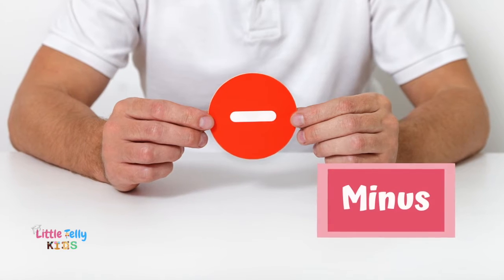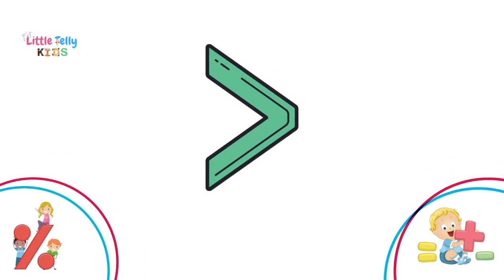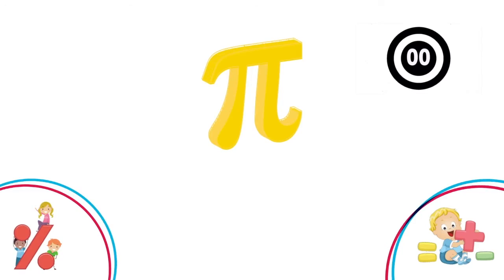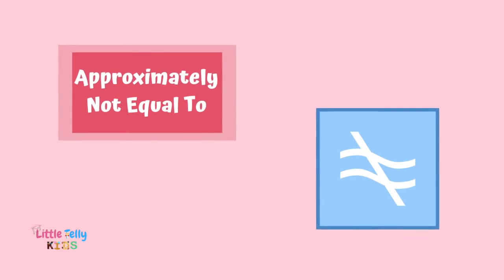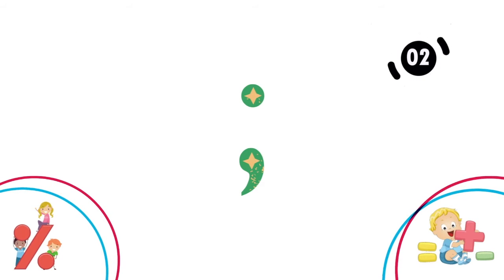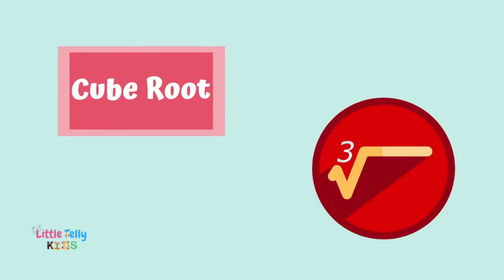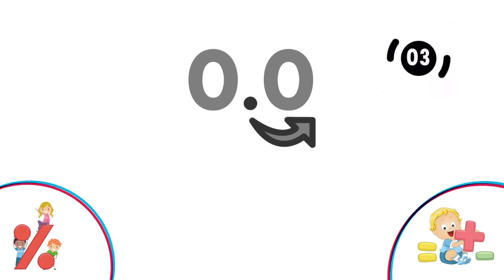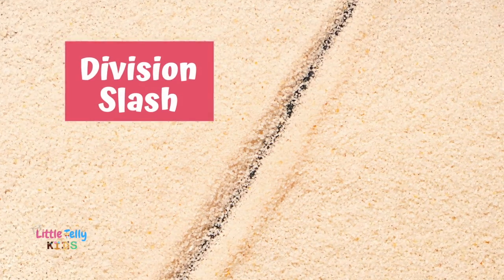CAN YOU IDENTIFY THE MATHS SYMBOLS ??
This video is about CAN YOU IDENTIFY THE MATHS SYMBOLS ??

If you'd like to see more videos like CAN YOU IDENTIFY THE MATHS SYMBOLS ?? then please subscribe and don't forget to click on the bell button so that you can get the notification of the video whenever it is published.

Title:- CAN YOU IDENTIFY THE MATHS SYMBOLS ??